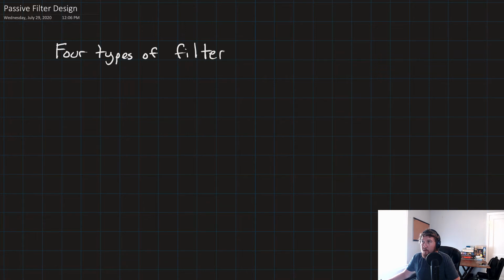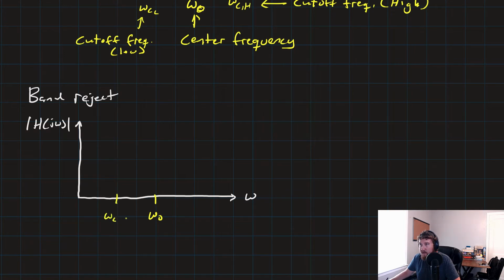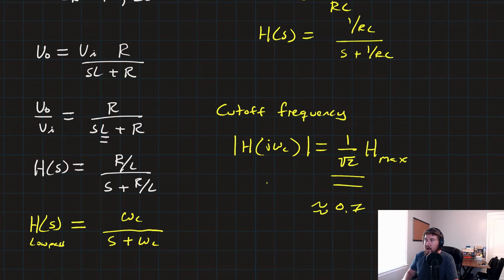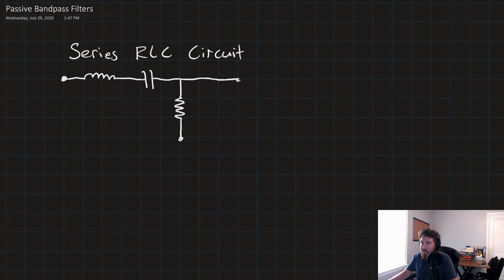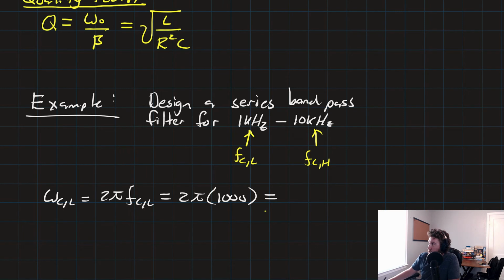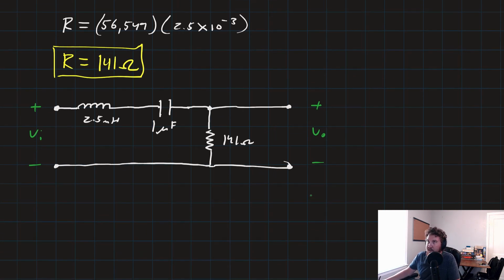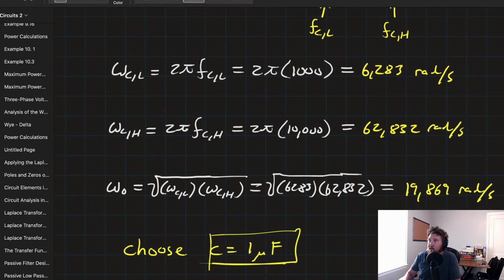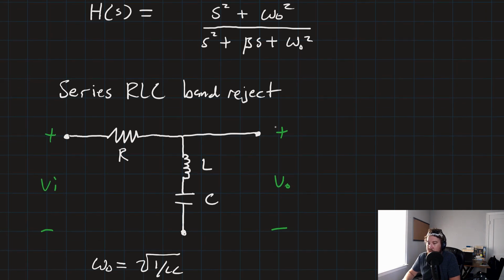Passive Filter Circuit Design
There are four fundamental types of filter: low-pass, high-pass, band-pass, and band-reject. These filters can be designed from simple series and parallel RL, RC, and RLC circuits.